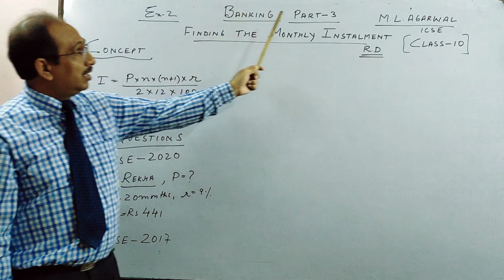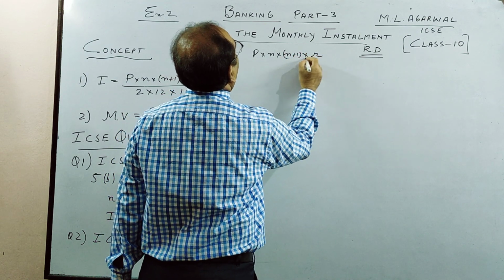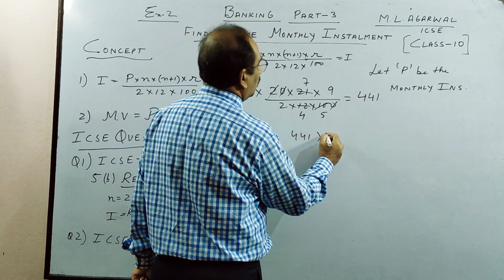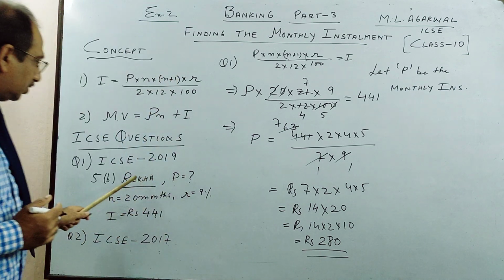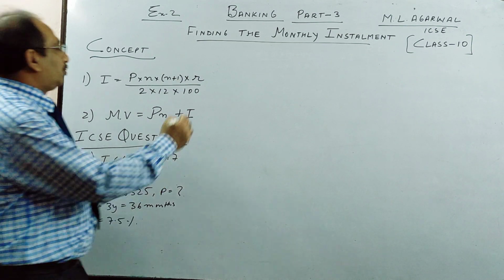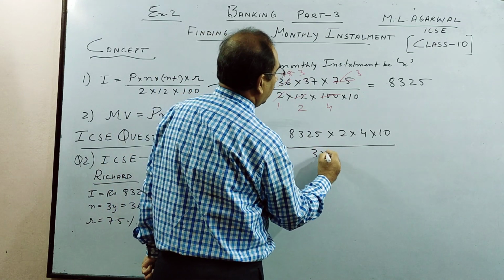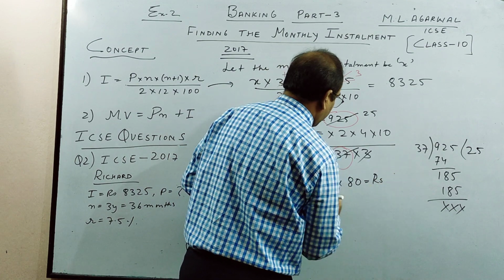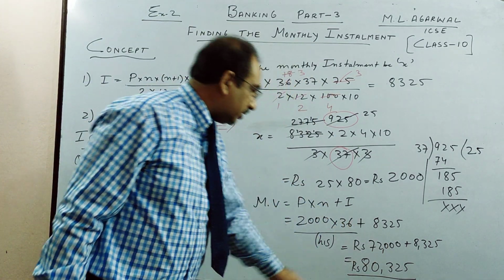Banking RD | ICSE | Class 10| Maths | Part 3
Finding of Monthly Instalment.

ICSE 2019 and 2017 is done to explain the concept.